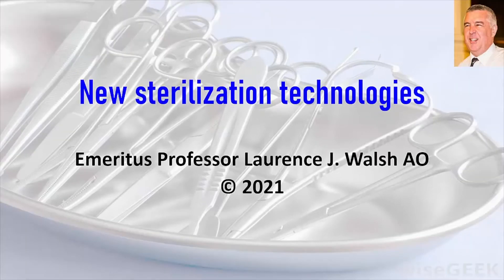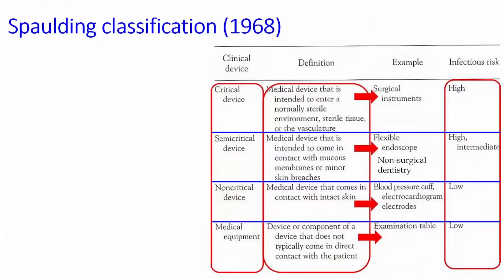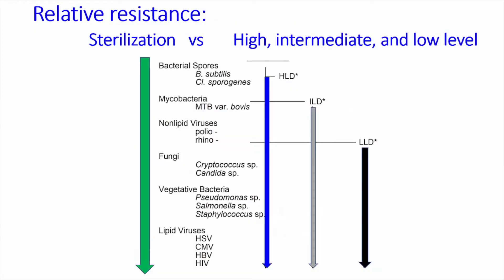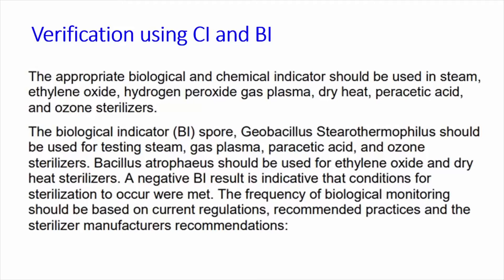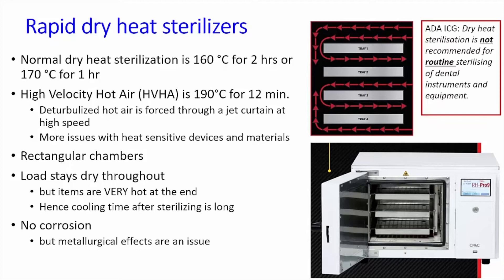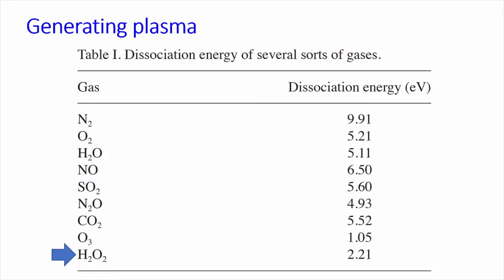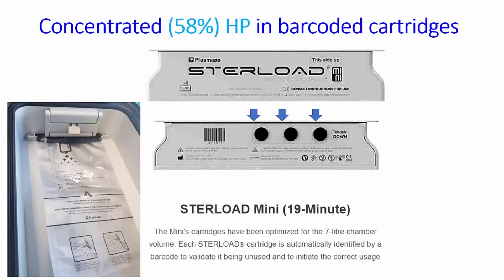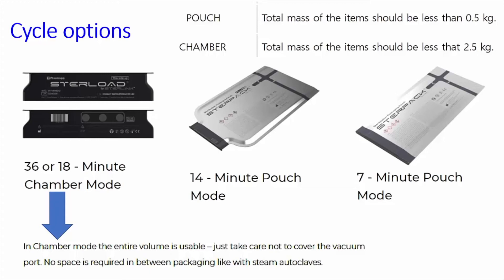Why cold temperature plasma sterilization has become a hot topic webinar by Prof Laurence J. Walsh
This webinar will discuss the latest in technologies for low temperature sterilization using hydrogen peroxide plasma, and how these systems sit within the overall spectrum of current instrument sterilizing approaches for both small and large clinics, particularly for wrapped delicate and heat-sensitive items, especially where rapid turnover is required. The lecture will explore how low temperature plasma sterilizers work, how items are packaged and handled for those systems, and what quality assurance measures are required for their operation, based on current instrument reprocessing standards.